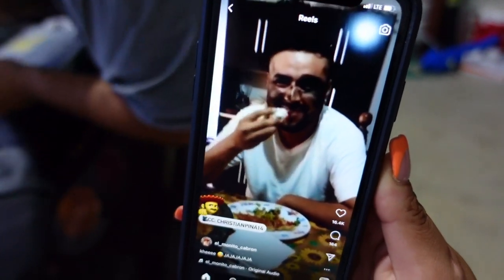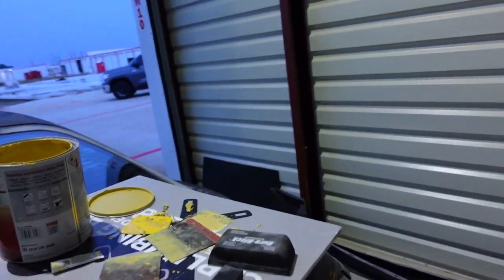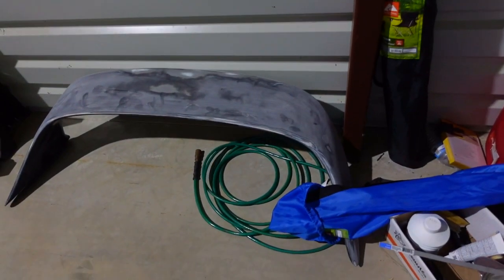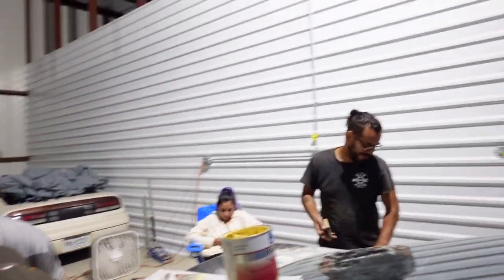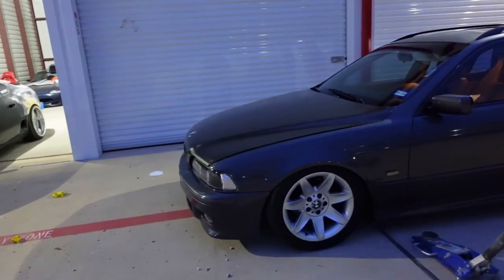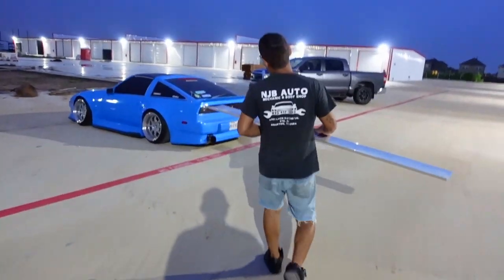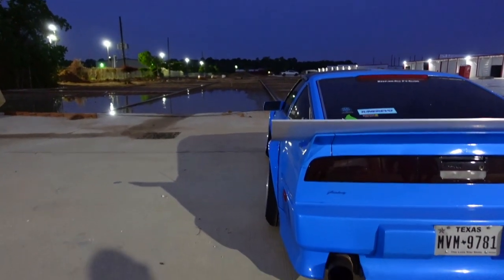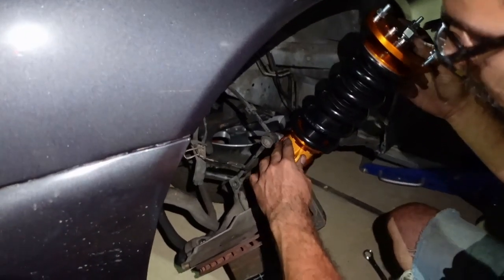Visiting Cristian and Fabio // new vlog channel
LET ME KNOW WHAT YOU THINK IN D COMMENTS!